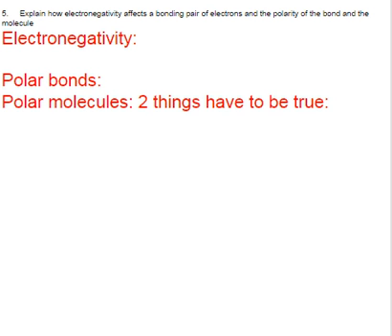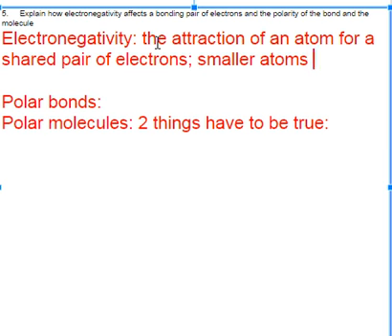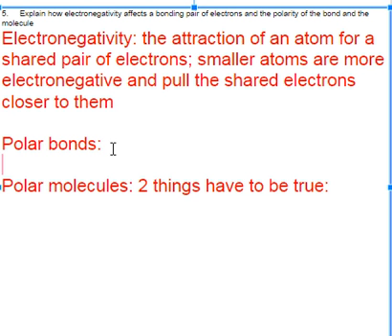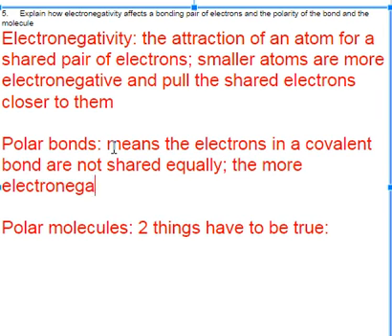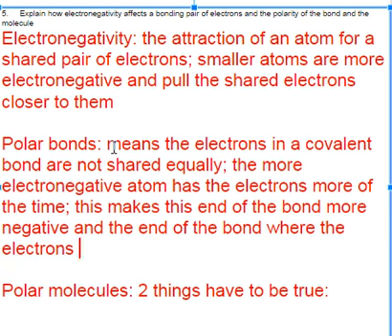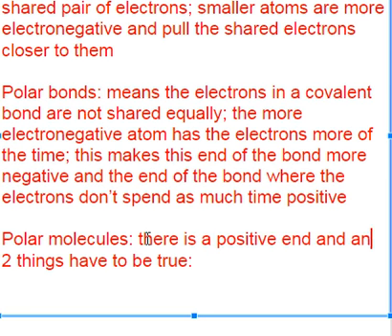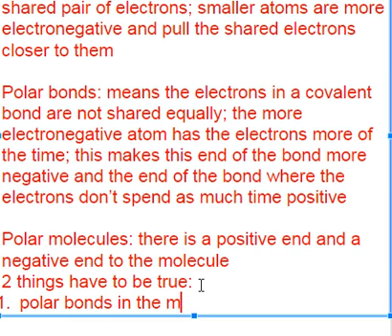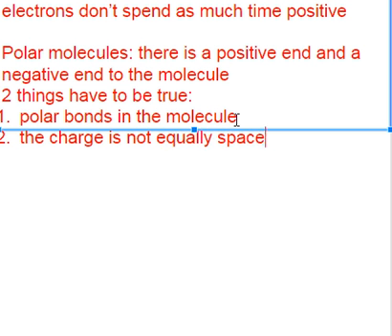Tri 2 Final Objective 5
Defines electronegativity and its affect on a shared or bonding pair of electrons. Discusses how this affects the polarity of the bond and the molecule.